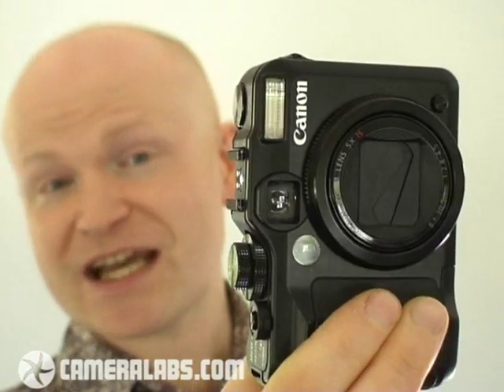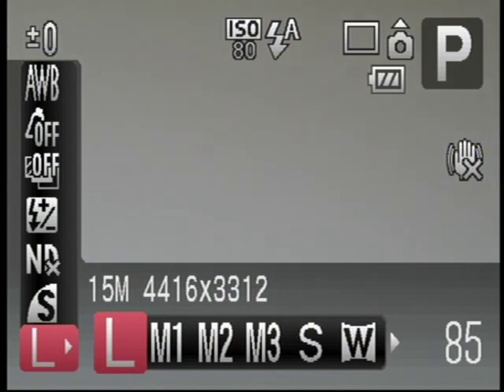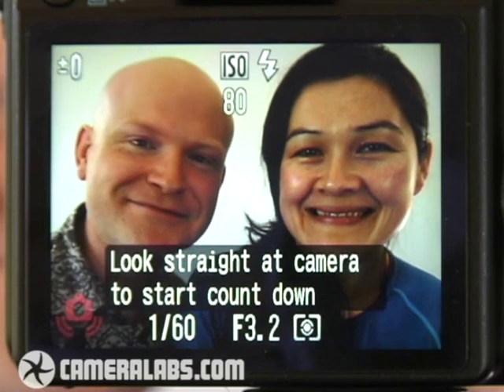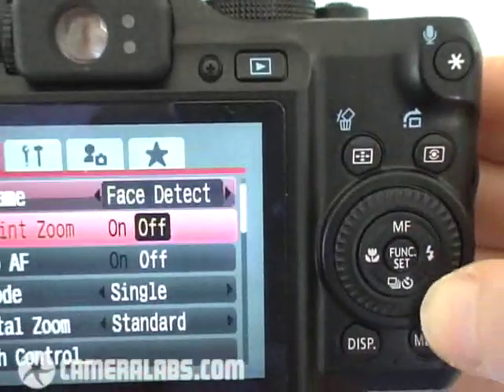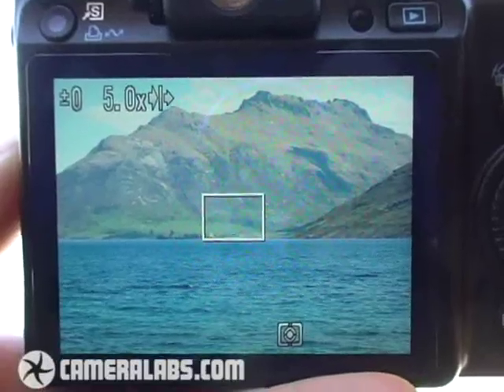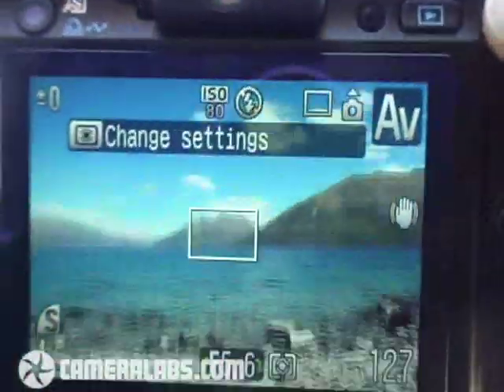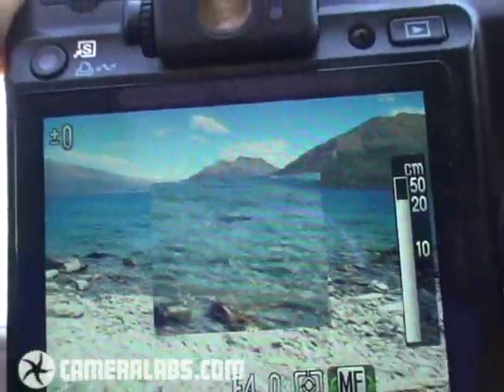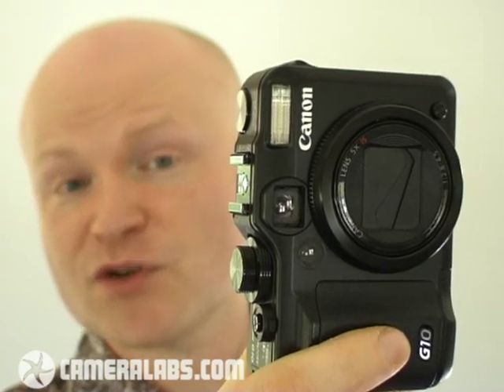Canon PowerShot G10 review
. A nine minute video tour around Canon's flagship compact, the PowerShot G10, by Gordon Laing, Editor of . For our full review, sample images and current pricing, please click the link at the start of this text. If you have any questions regarding this review, feel free to post on the Cameralabs forum!